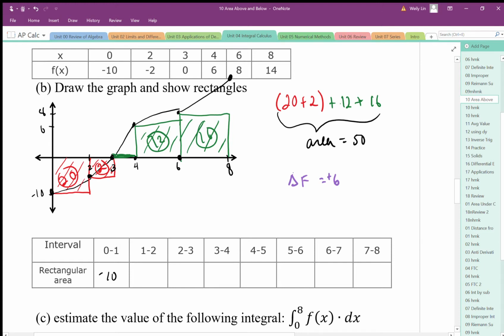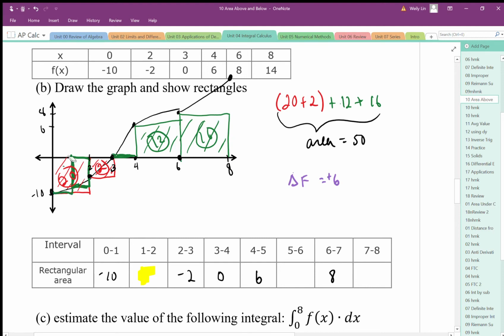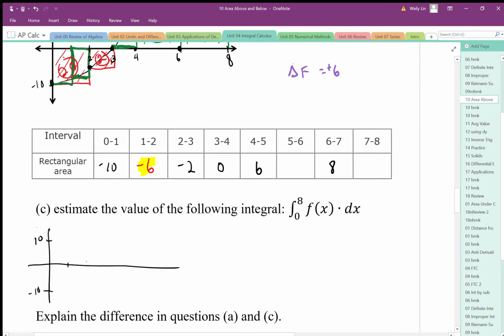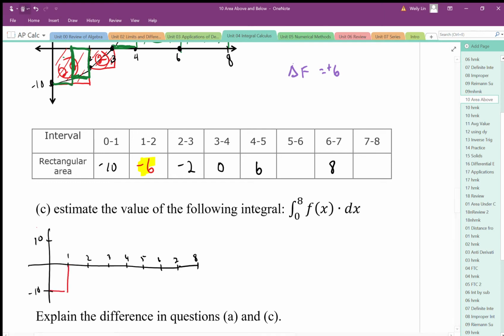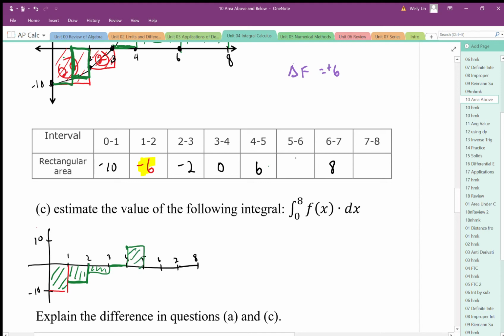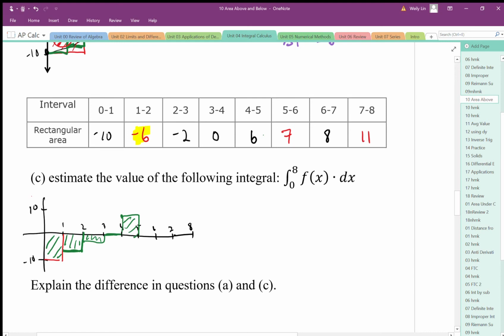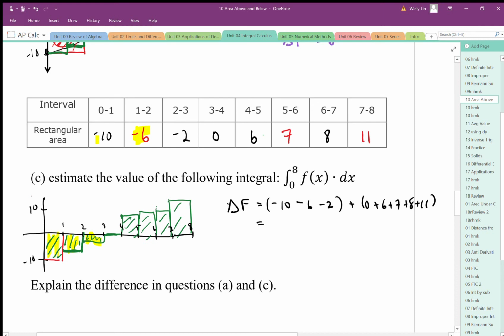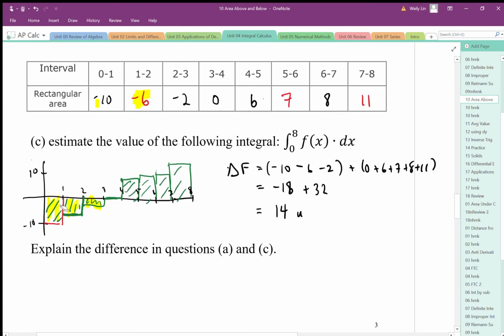13 Area Above and Below Part5